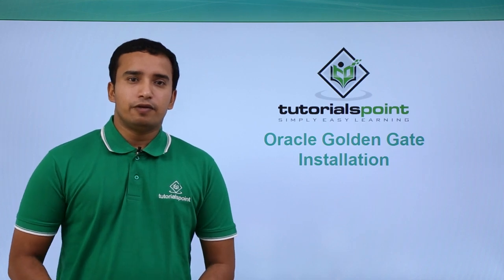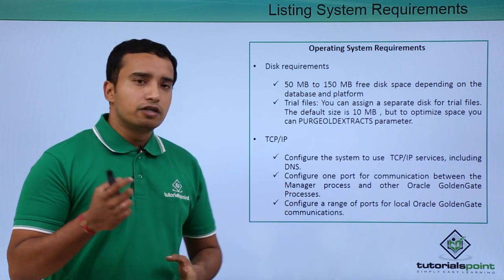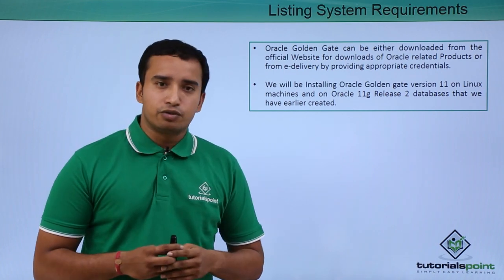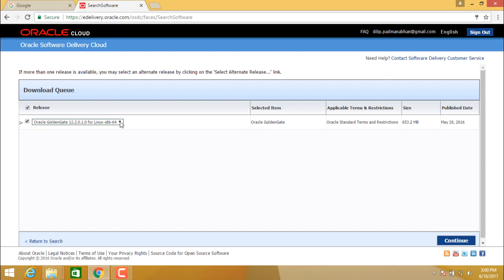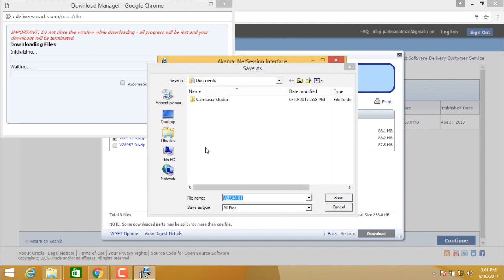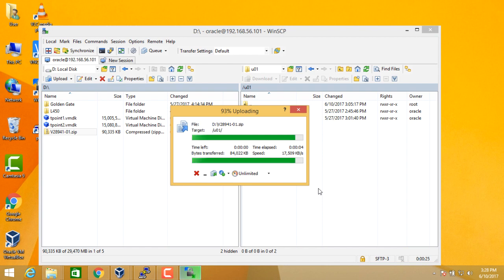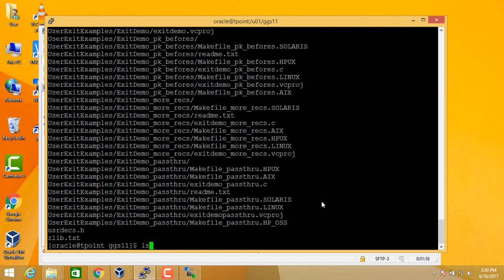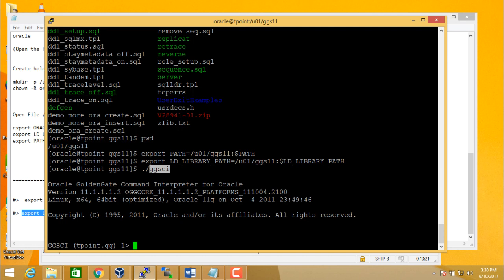Oracle GoldenGate - Installation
Lecture By: Mr. Dilip Padmanabhan, Tutorials Point India Private Limited.